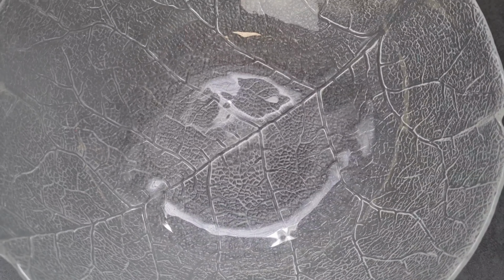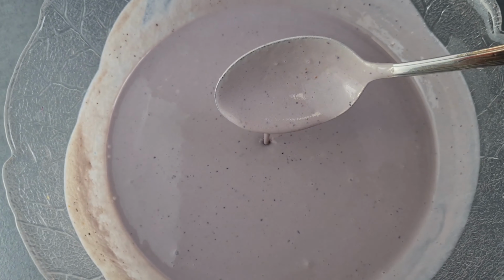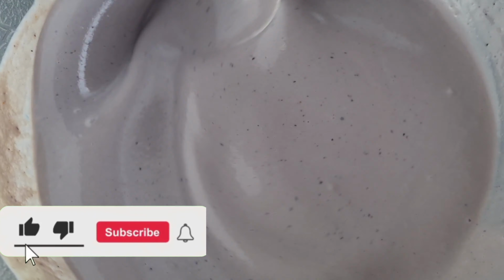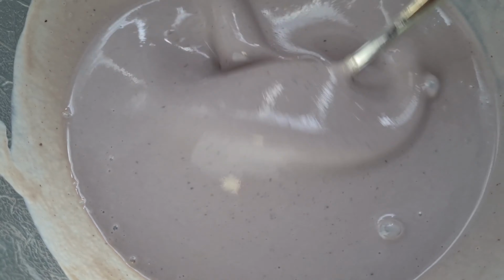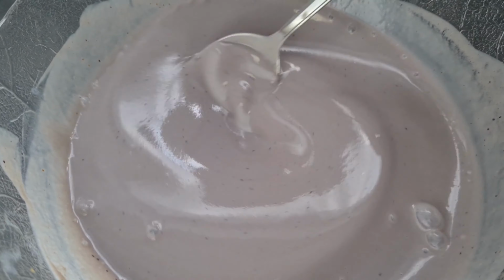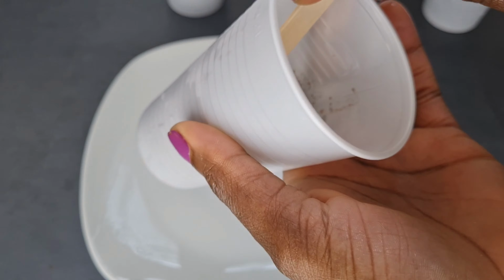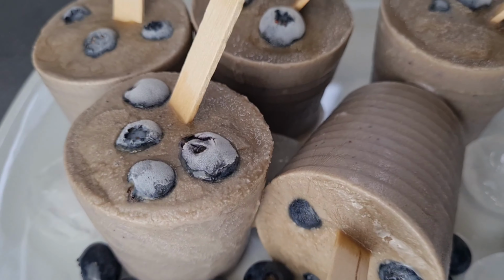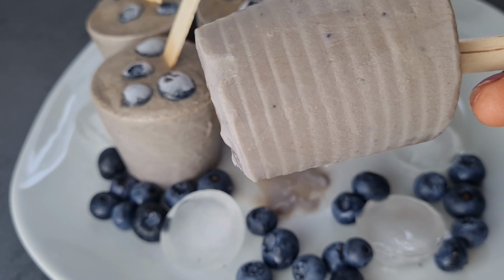Fresh Blueberries 🫐 icecream 🍦/ NO CREAM ADDED @ Baabas kitchen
blueberries 1 cup
condensed milk 1tbs
vanilla sugar 15g
milk powder 2 tbs
milk 100ml
fresh yogurt 2tbs